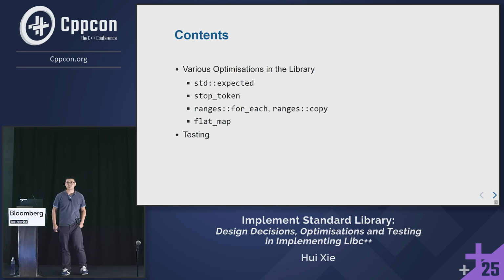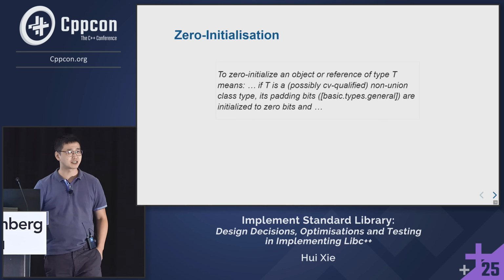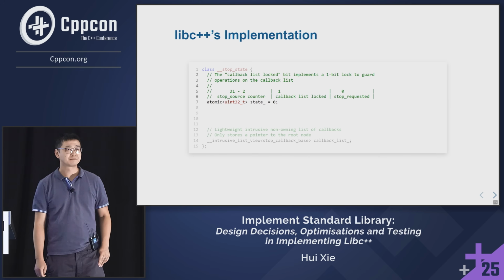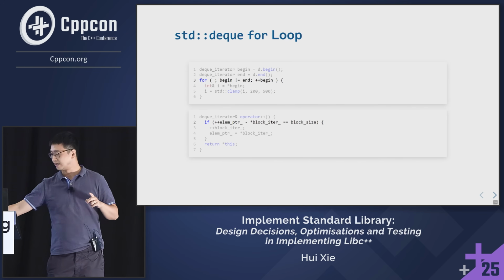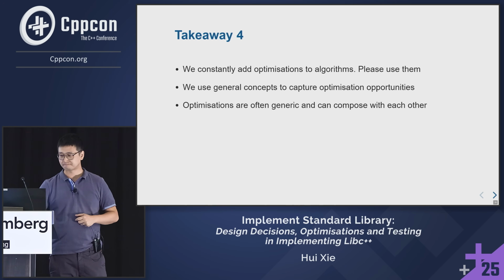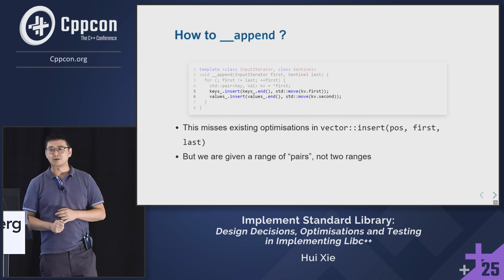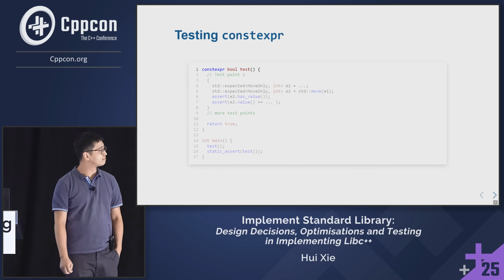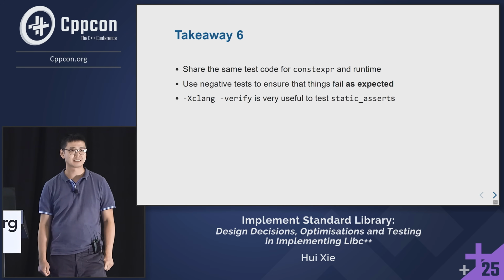Implement the C++ Standard Library: Design, Optimisations, Testing while Implementing Libc++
Implement the C++ Standard Library: Design, Optimisations and Testing while Implementing Libc++ - Hui Xie - CppCon 2025

This presentation covers various practical examples in the designs, optimisations and testing in libc++, a standard library implementation.

In space optimisation section, it presents various examples of using compact type, reusing tail padding bytes, reusing unused bits in existing bytes, in various standard types: std::stop_token , std::expected , std::optional , std::variant , std::ranges library and std::move_only_function .

In time optimisations section, it presents examples of how we optimise std::atomic‹T›::wait 's waiting strategy, how we optimised algorithms for segmented iterators, and also how we keep in mind optimisations by leaving the door open for future optimisations. At the same time, compilation time is also important so it also contains examples how unnecessary template instantiations can be avoided.

Finally, this talk covers the unit tests of libc++, including the high test coverage of standard spec, the technique we share tests between runtime and constexpr, negative testing and so on.

Hui Xie

Hui Xie is a C++ software developer at Qube Research and Technologies in the finance industry. He is a member of the standard committee WG21 and the UK national body BSI. He usually contributes to the ranges study group SG9. He is also an active contributor to libc++, the clang's standard library implementation.